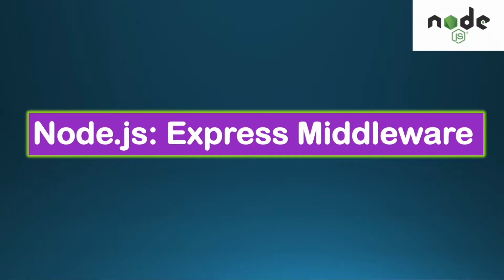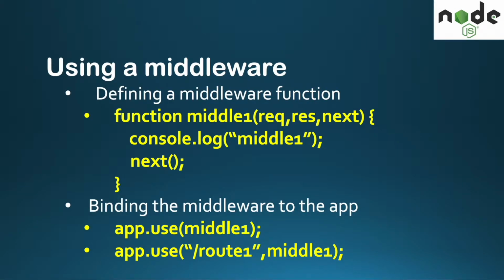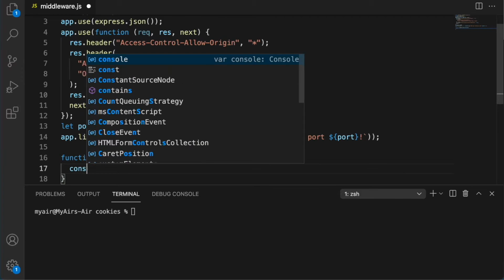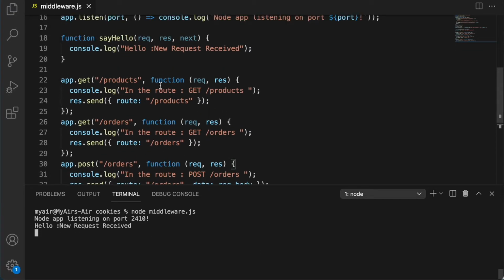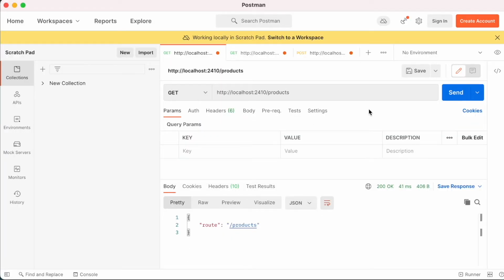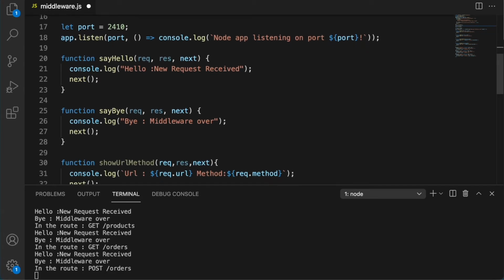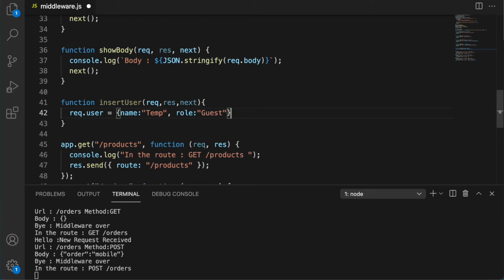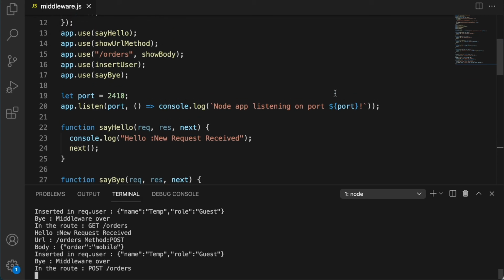Node.js Tutorials #6 - Node & Express Middleware - Using Middleware with Express in Node.js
App.use() to configure Express Middleware in Node. Middleware stack and next(). Using routes to configure middleware.
An Express application can use the following types of middleware:
Application-level middleware
Router-level middleware
Error-handling middleware
Built-in middleware
Third-party middleware

Sample code in Node with Express Middleware to develop a web backend